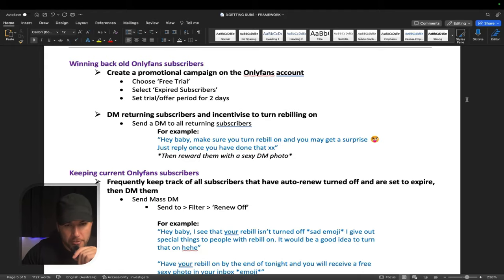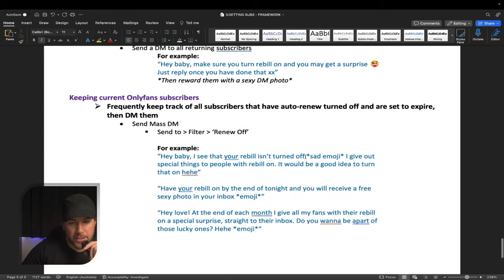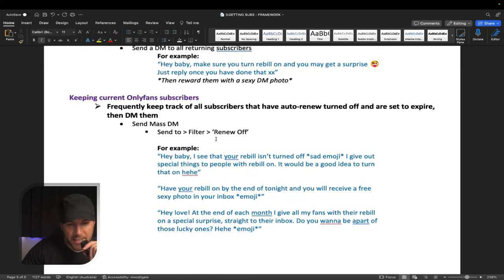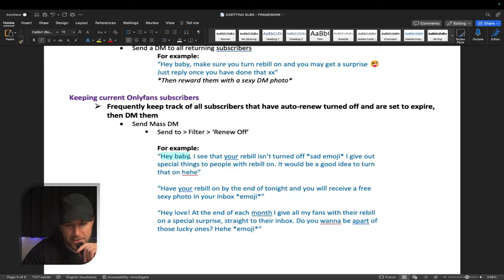Make an Extra $5000 PER MONTH in 2024 with this SIMPLE OnlyFans Trick